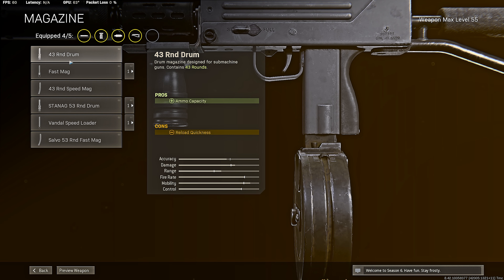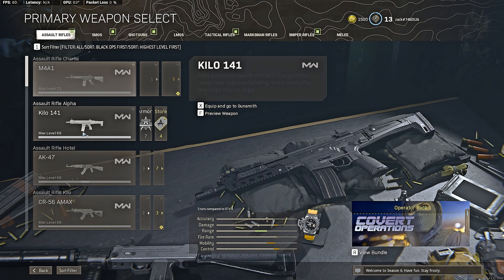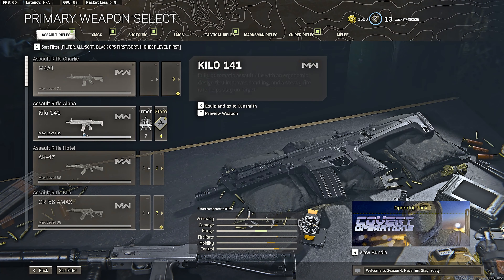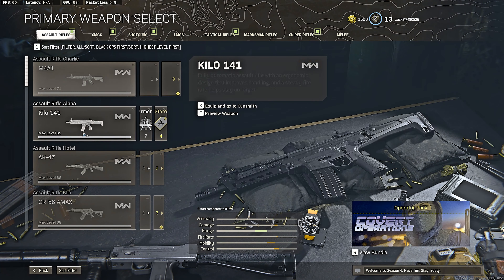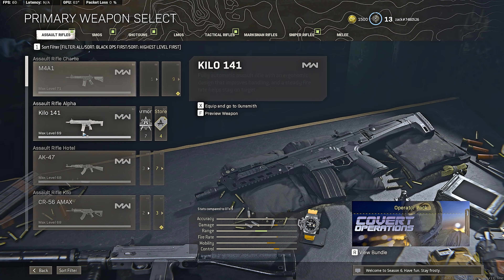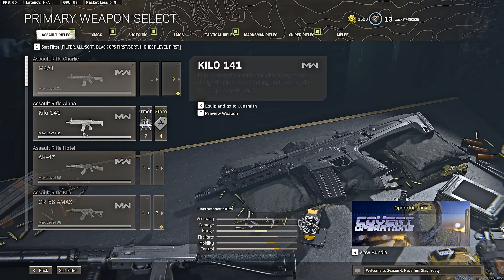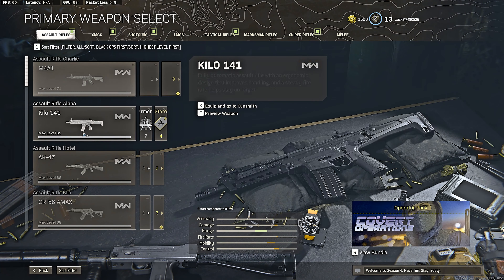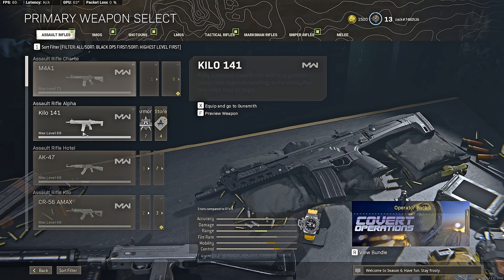WARZONE HOW TO GET SUPER GUN BEST GUN BUILD META ATTACHMENT YOU SHOWLD USE SEASSON 6 2021